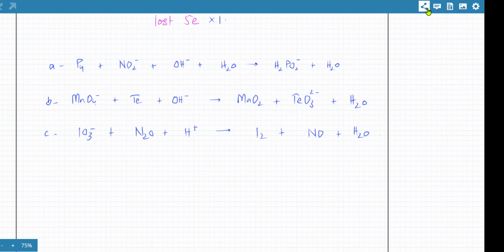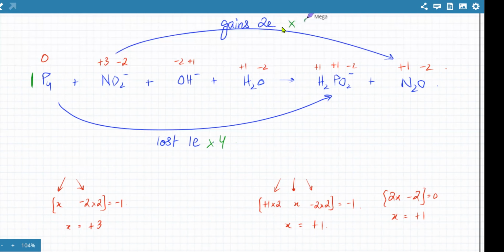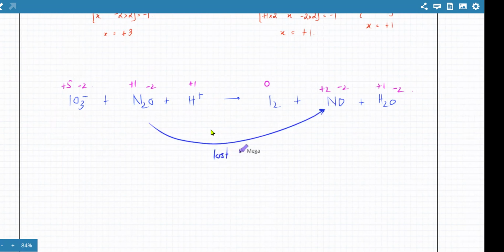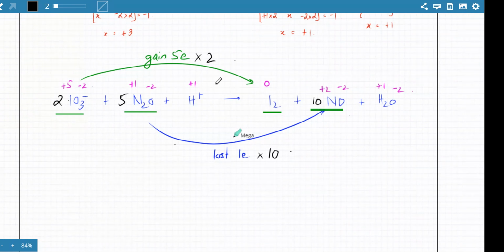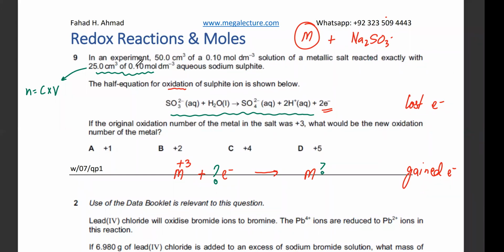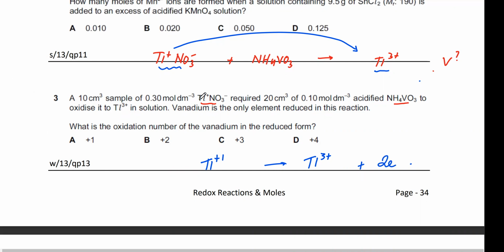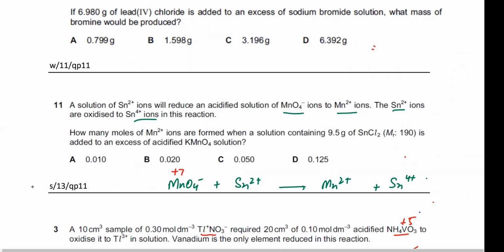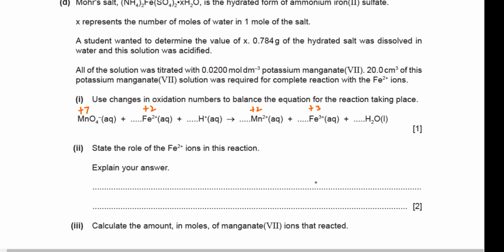Live Class - AS Chem 28 June 2021 - Concept of Mole - Redox Reaction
The mole is the unit of measurement for amount of substance in the International System of Units. It is defined as exactly 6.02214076×10²³ particles, which may be atoms, molecules, ions, or electrons.